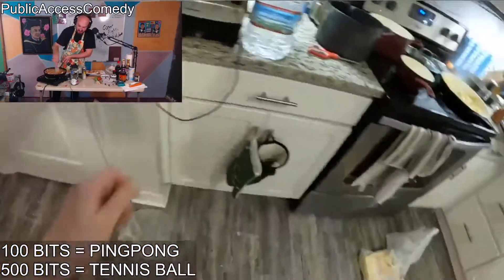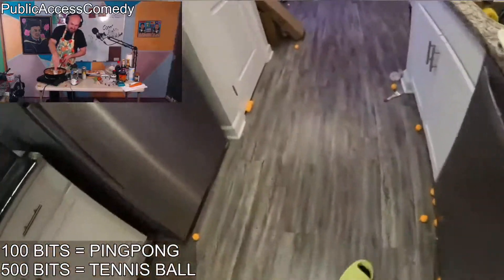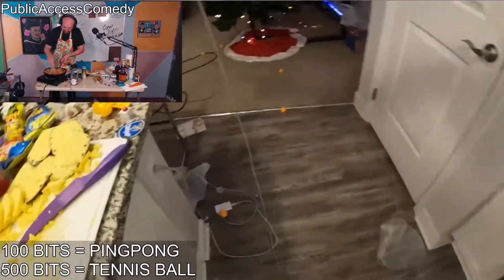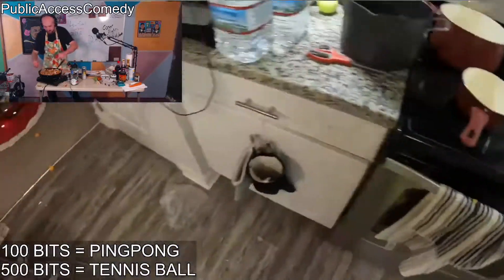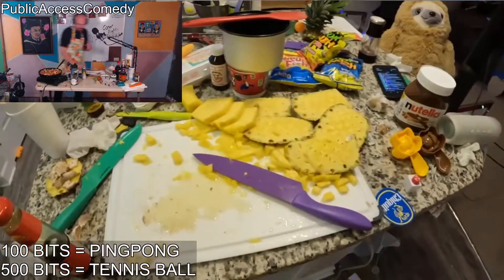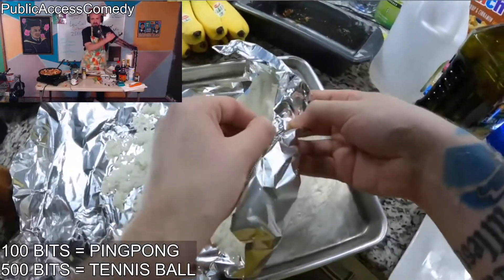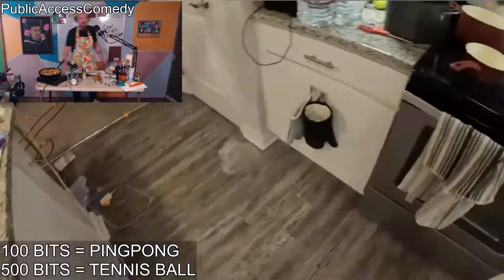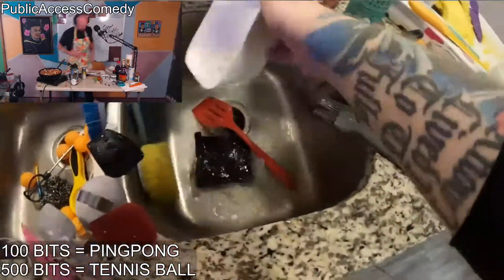general department, the performance of Quach Thuan Kiet on the - Lemsipzz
Lemsipzz
general department, the performance of Quach Thuan Kiet on the